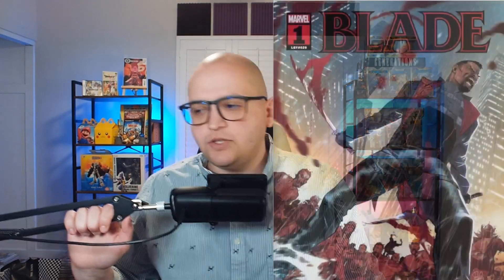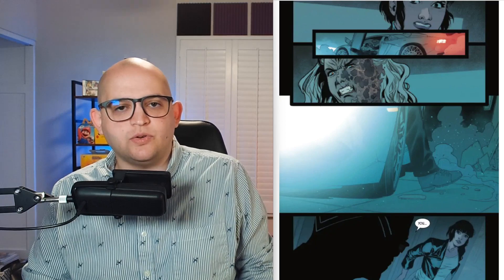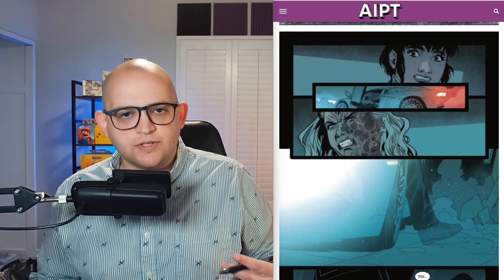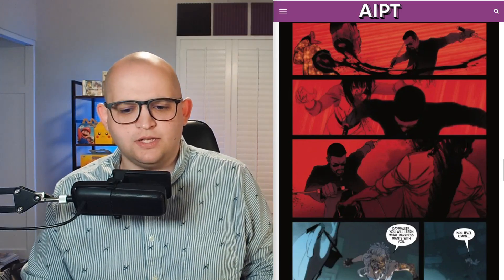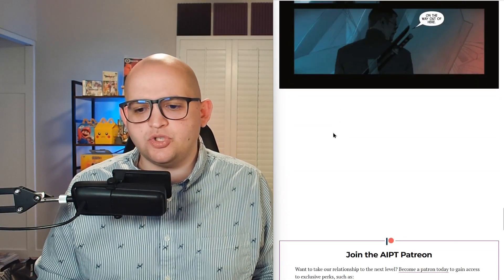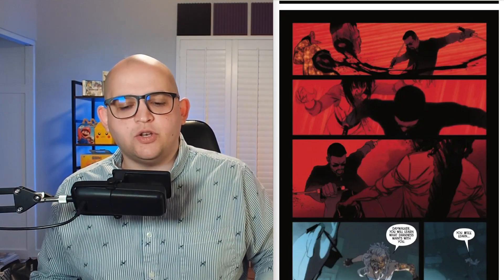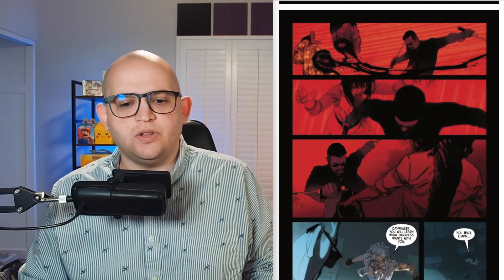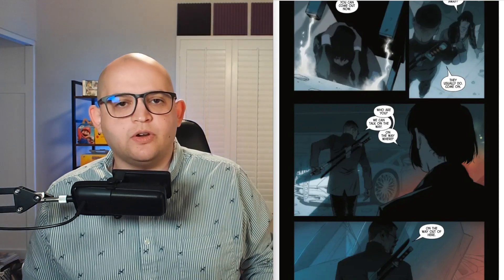(Review) Blade #1: Daywalker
Today we are reviewing Blade #1!

The issue is Written by Bryan Hill
The issue is Illustrated by Elena Casagrande
The issue is colored by Jordie Bellaire
The issue is lettered by VC’s Joe Sabino
The issue is produced by Carlos Lao
The issue’s cover is illustrated by Elena Casagrande and Jordie Bellaire

Check out my livestream content on Twitch and YouTube (I stream Wednesday and Saturday):

Marvel's slickest vampire hunter returns in a brand new ongoing by Bryan Hill (KILLMONGER) and Elena Casagrande (BLACK WIDOW)! True evil is patient. And a dark, ancient power has been simmering quietly for centuries…and when Blade himself is the one to unknowingly unleash it, Marvel's entire supernatural underworld will come out of hiding to demand he handle it. Or pay a pound of flesh for his mistakes. Bloodbaths, blackmail and Blade - you won't want to miss the explosive first issue of this new volume!